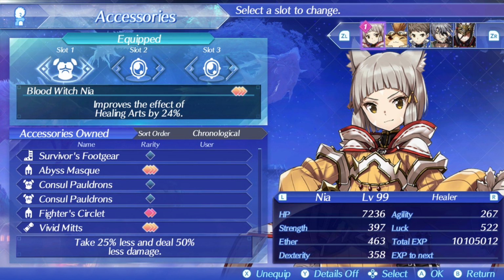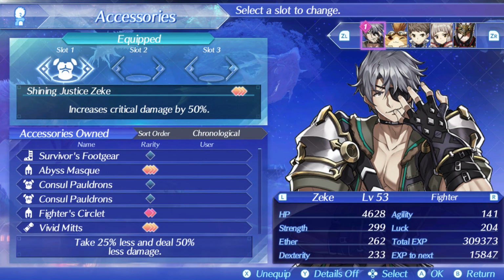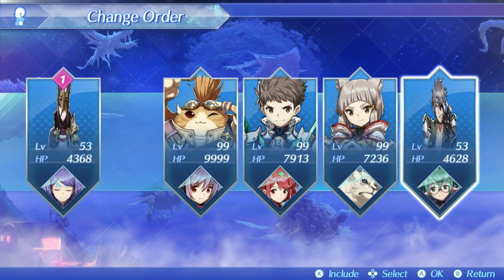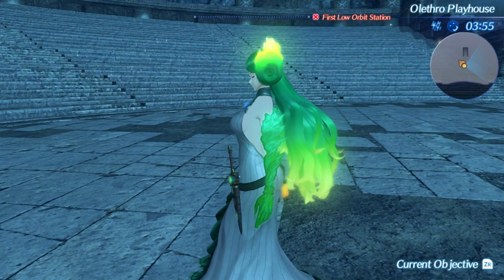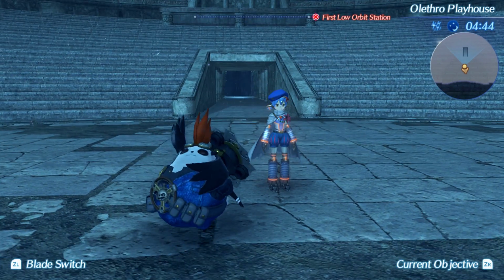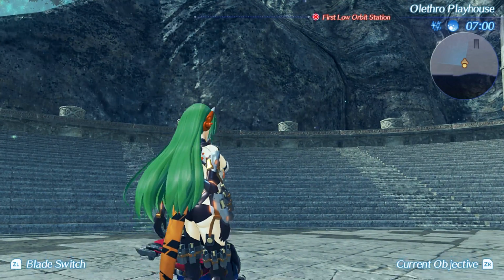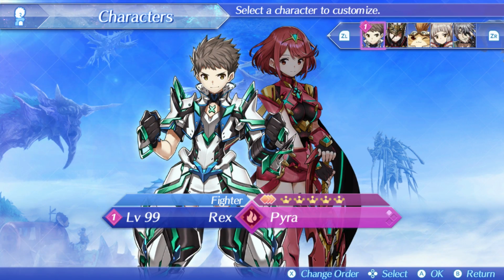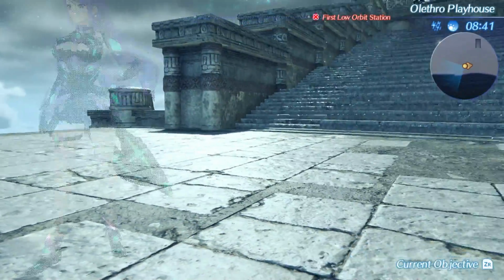Xenoblade Chronicles 2 - 1.5.1 Update, New Outfits/Costumes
Mythra Wins this time...